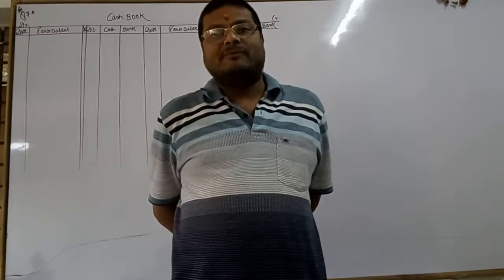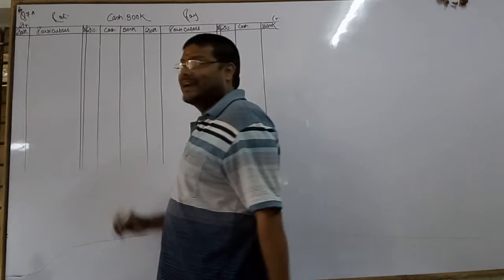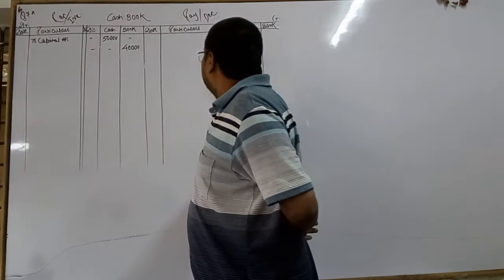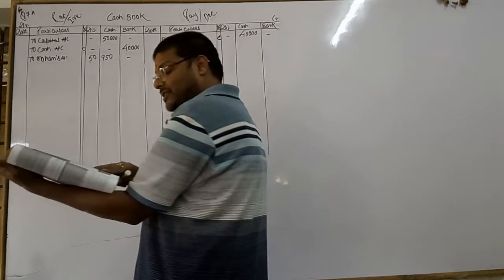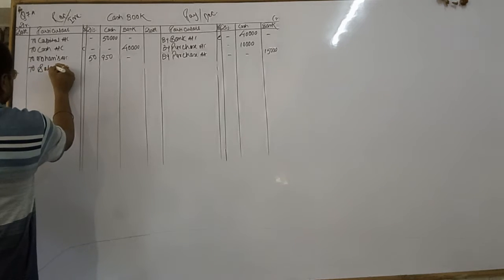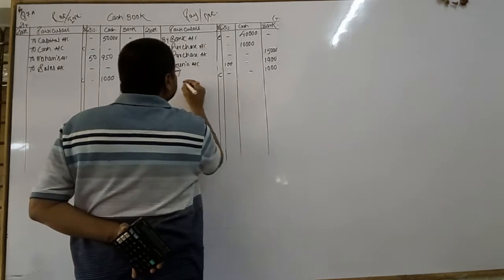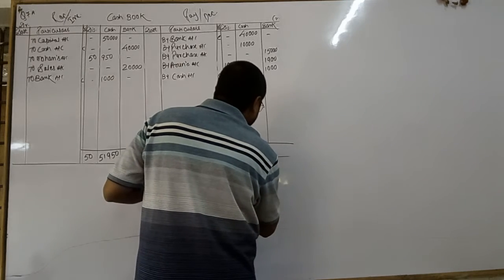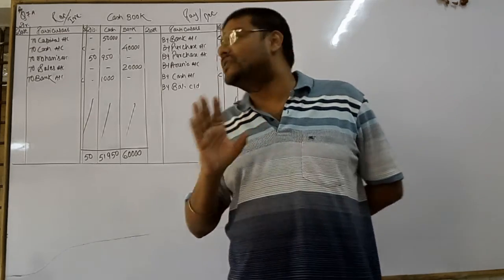BBA 2ND SEMESTER CASH BOOK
Practical question no  7